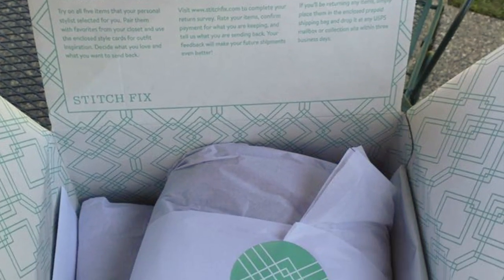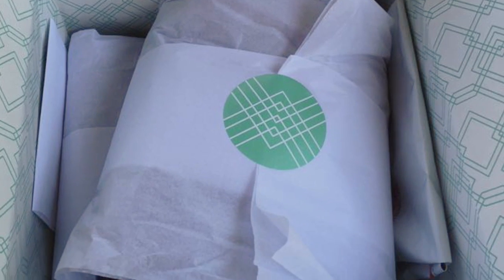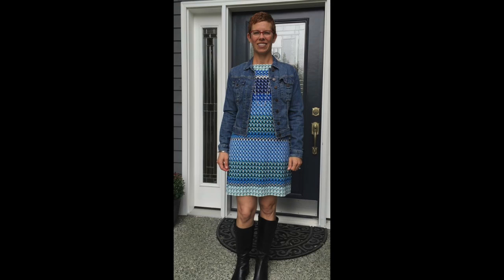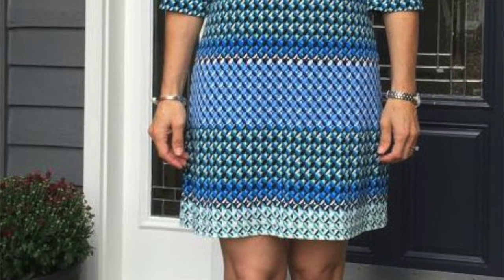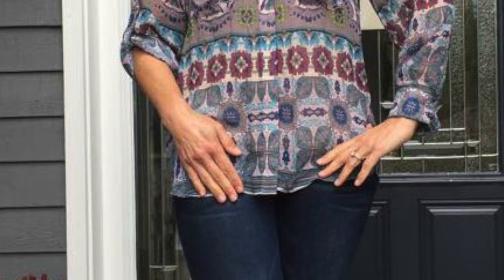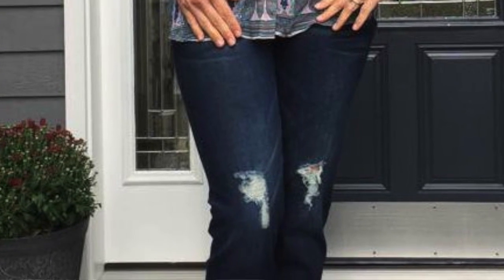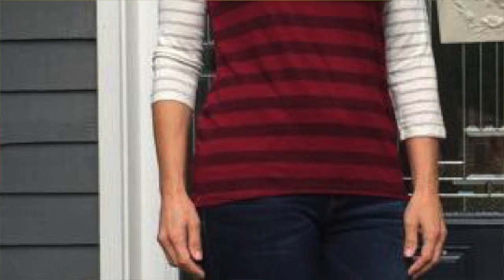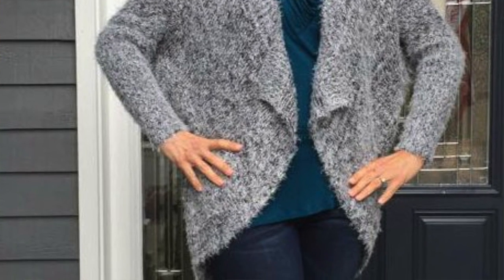The Confident Mom Stitch Fix Review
Take a look inside my latest Stitch Fix Box

To get your own Stitch Fix